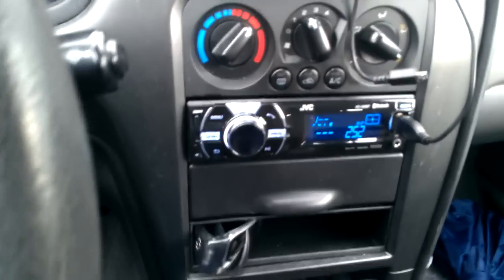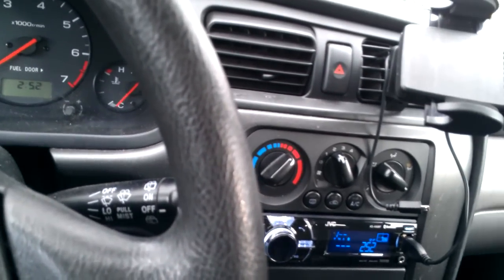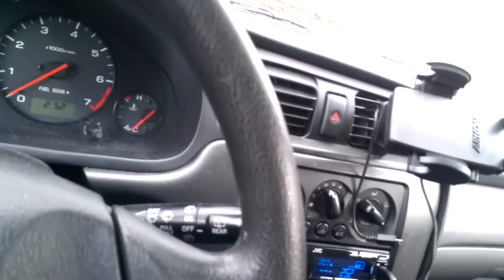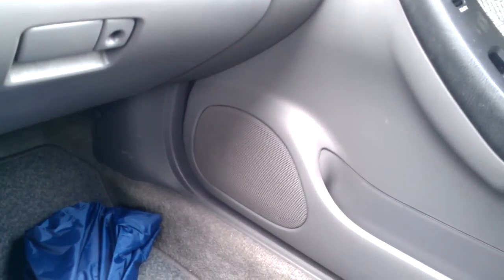JVC KD-X50BT Receiver and Infinity Reference Speakers ROCK!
Song due to popular demand: Deadmau5 - The Veldt